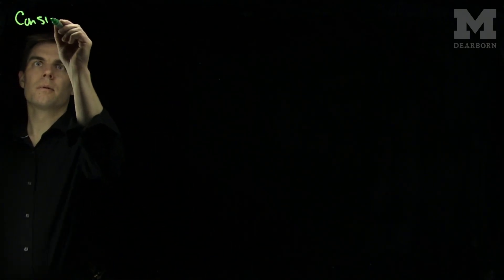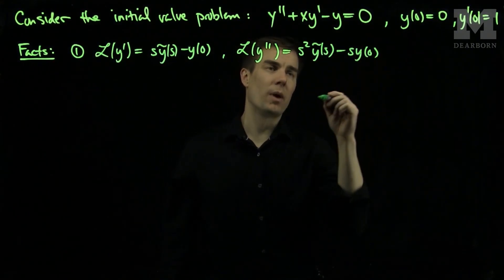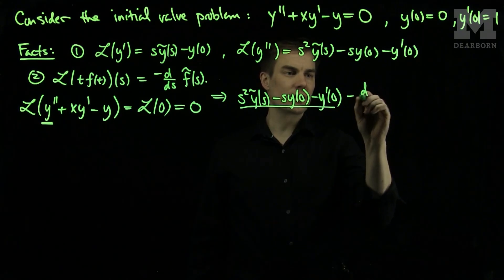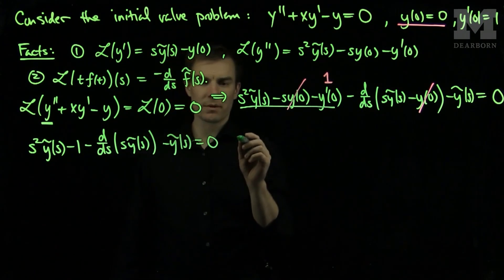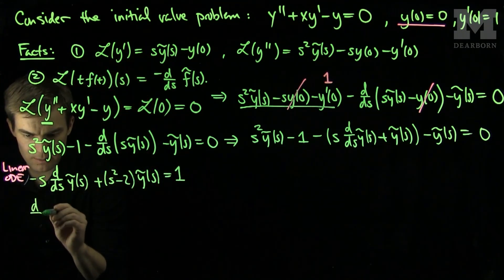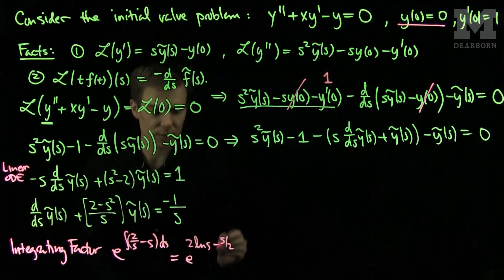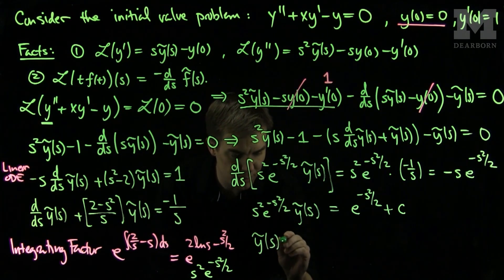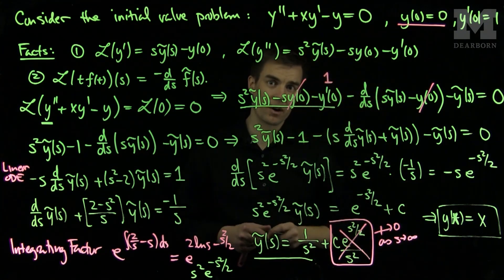Laplace Transform and Variable Coefficient ODE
We use the Laplace transform to solve a variable coefficient ODE. We use the differentiation rule for the Laplace transform.